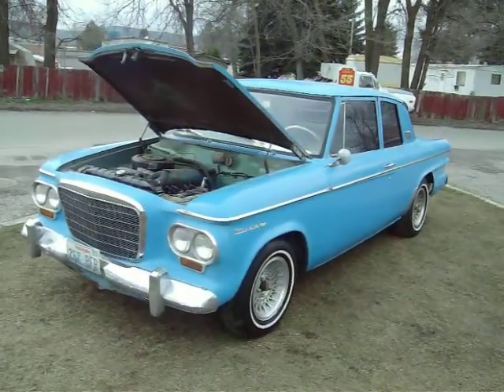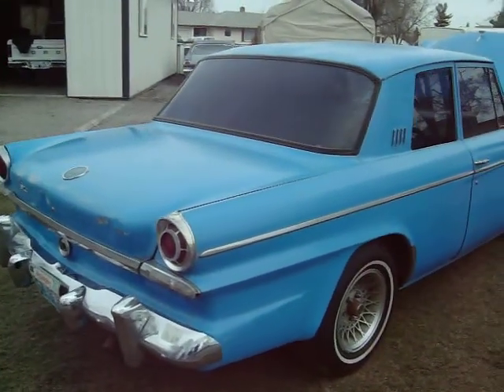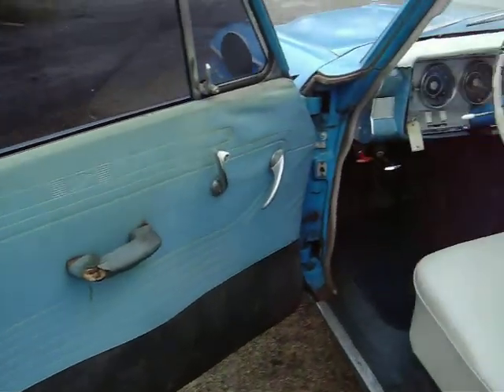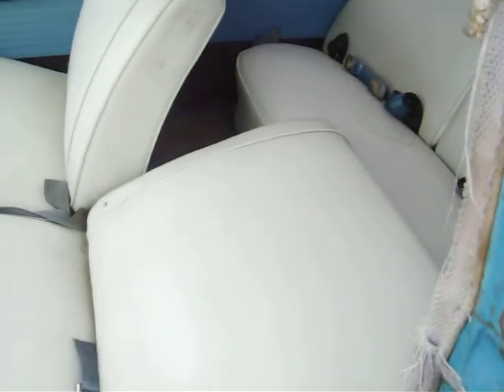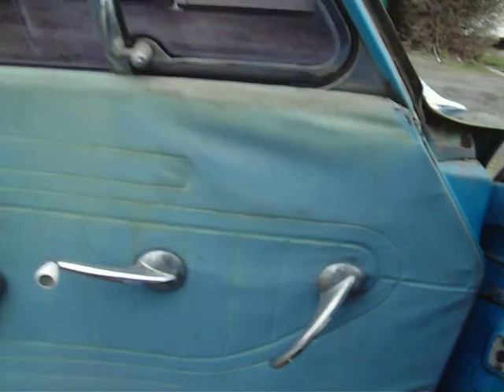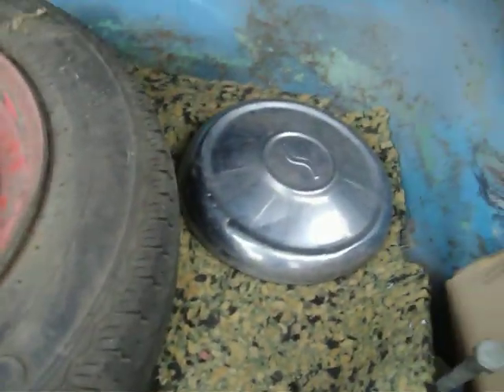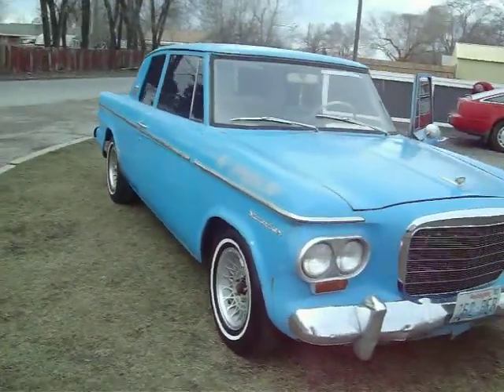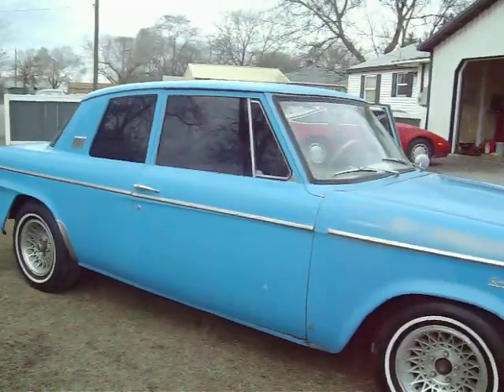1963 Studebaker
1963 Studebaker